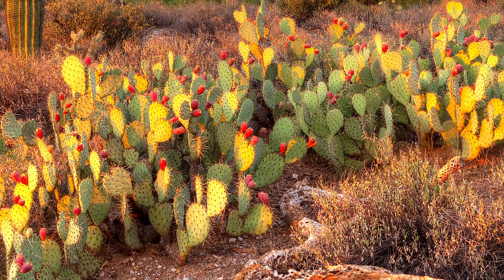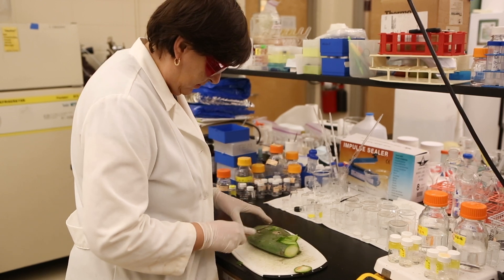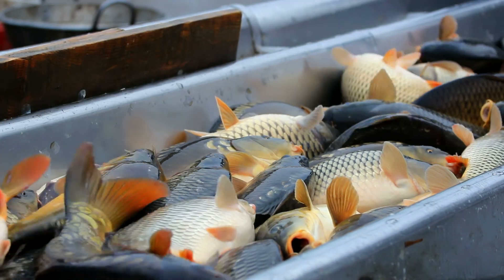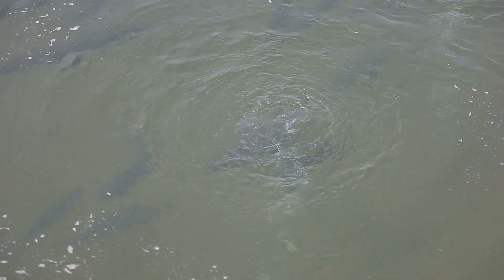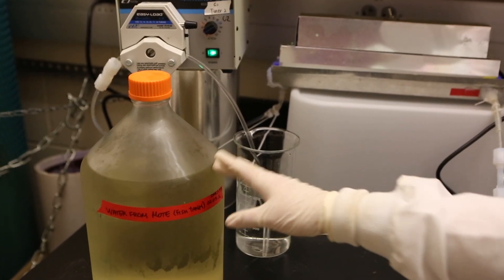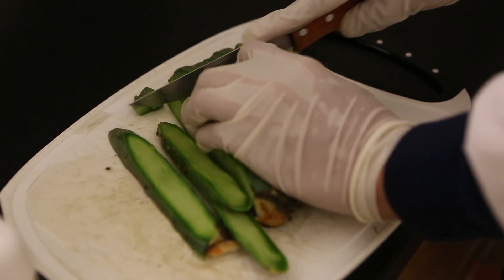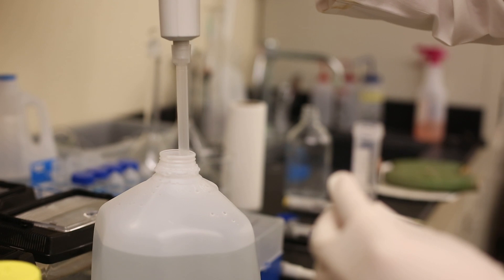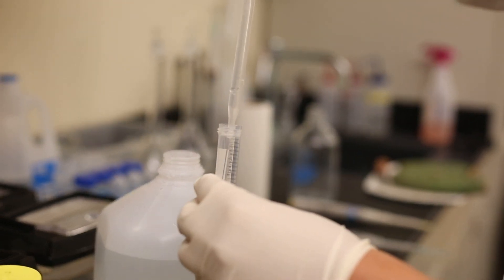Cactus Guts Can Purify Fish Tanks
Farm-grown fish are an important source of food with significant and worldwide societal and economic benefits, but the fish that come from these recirculating systems can have unpleasant tastes and odors. To clean contaminated water for farmed fish, drinking and other uses, scientists are now turning to an unlikely source — the mucilage or inner “guts” of cactus.

The researchers present their work today at the 251st National Meeting & Exposition of the American Chemical Society (ACS).  ACS, the world’s largest scientific society, is holding the meeting here through Thursday. It features more than 12,500 presentations on a wide range of science topics.